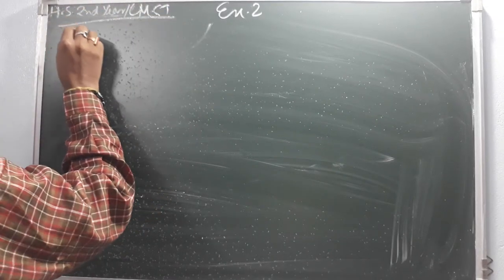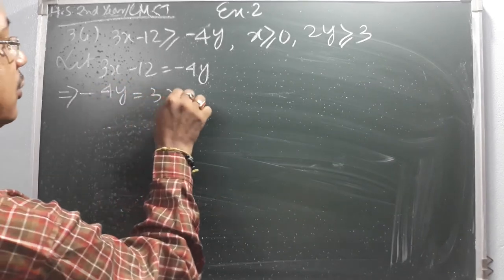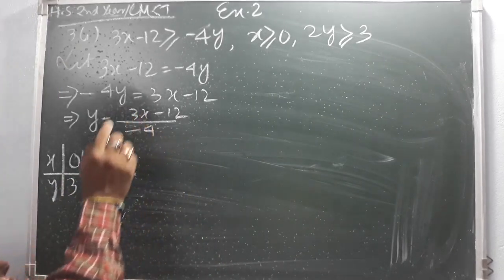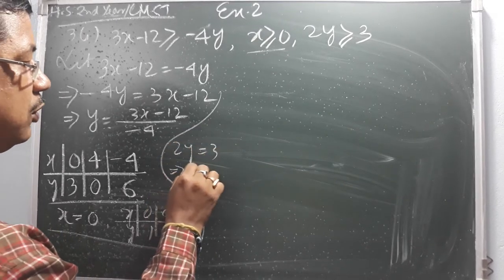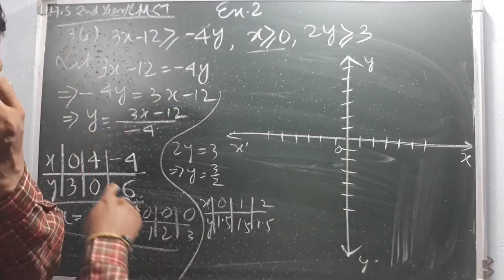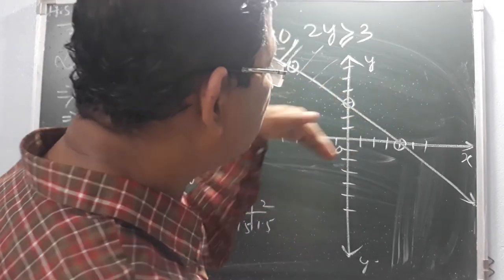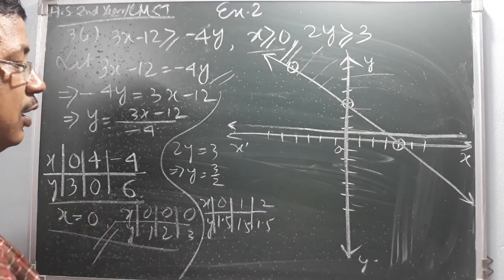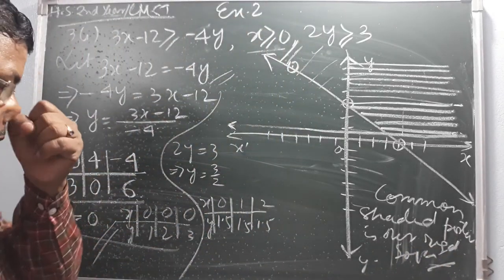HS2ndYr com, CMST (7/7/20)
Linear Inequalities &graphs,Ex2.3(i)